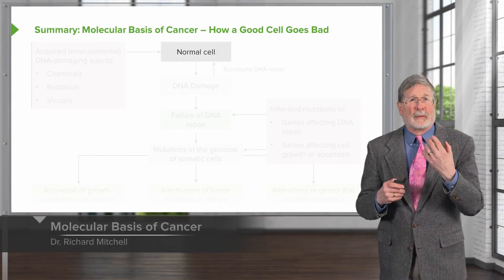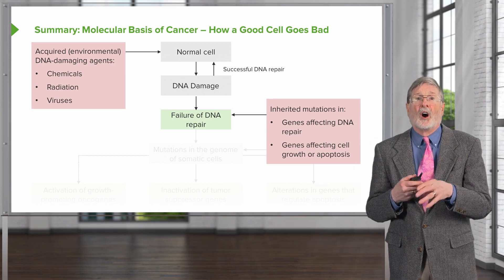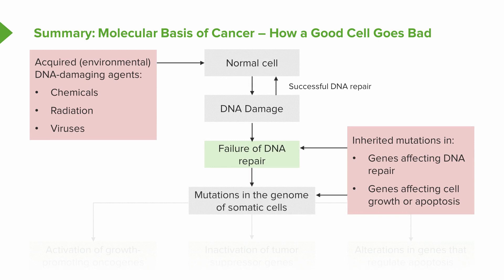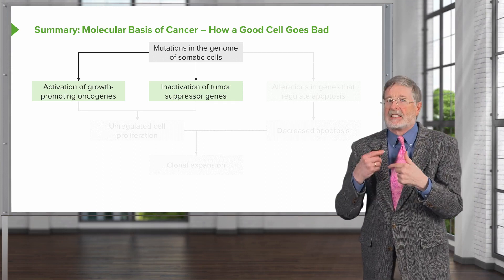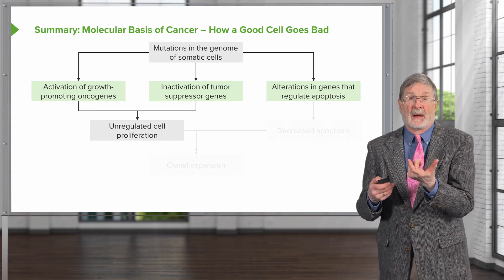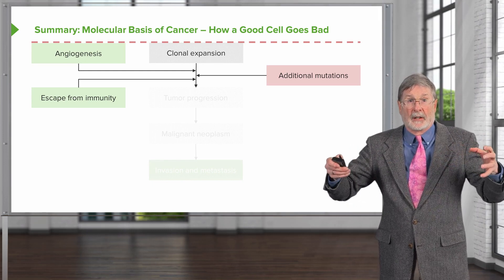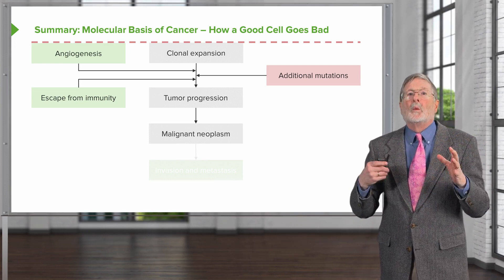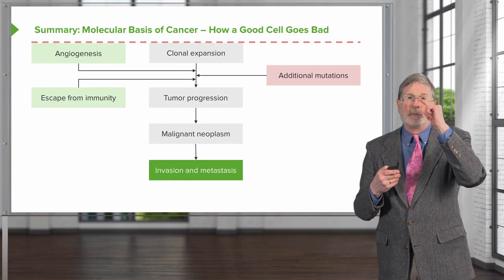Molecular Basis of Cancer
► Learn more about how a good cell go bad with Dr. Richard Mitchell, Educator at Lecturio and Professor of Pathology and Health Sciences and Technology at Harvard Medical School. Test yourself and list the 3 acquired DNA-damaging agents in the comments!

► LEARNING OBJECTIVES:
- List 3 acquired DNA-damaging agents
- Identify 2 mechanisms leading to unregulated cellular growth
- Explain the role of angiogenesis in the development of malignant neoplasm